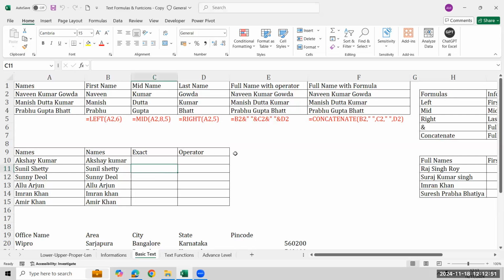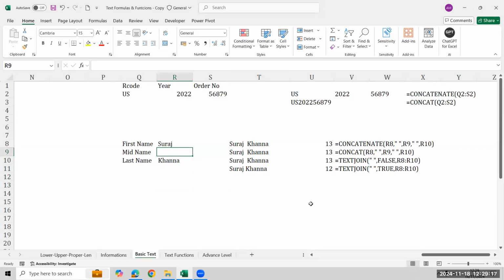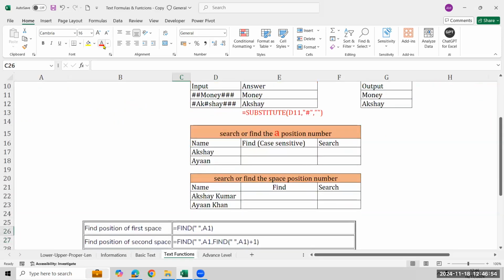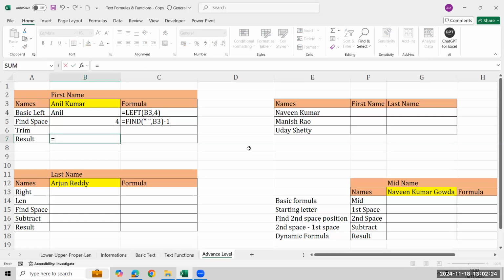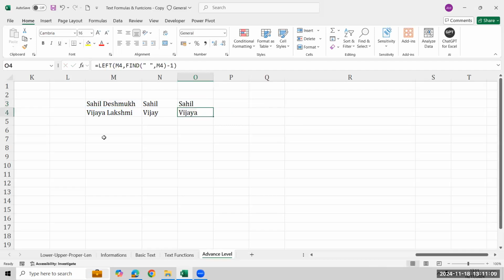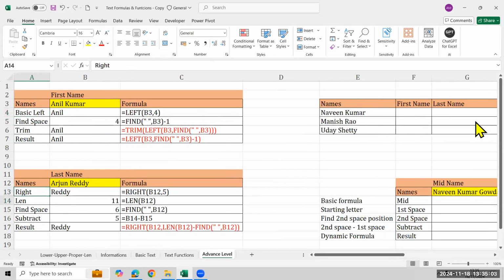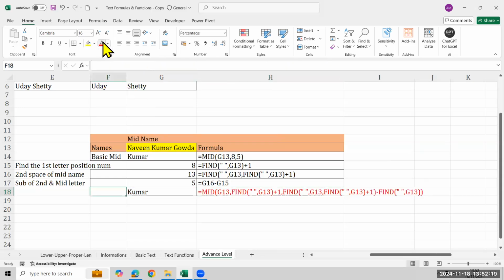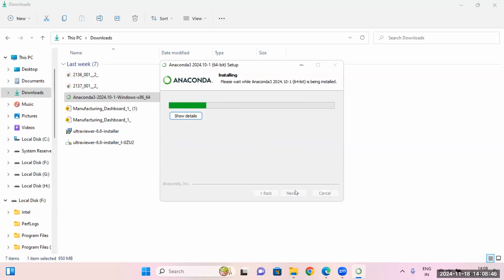Day 7 : Text and Advance Text functions